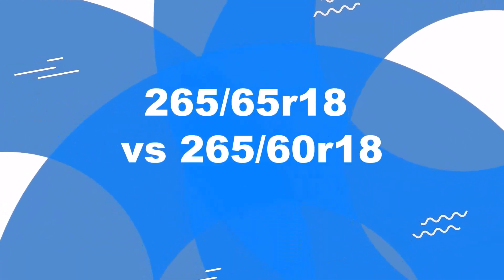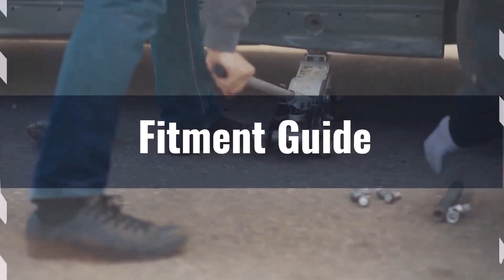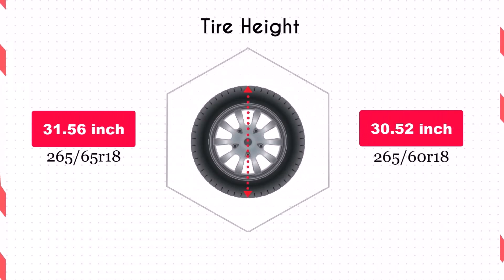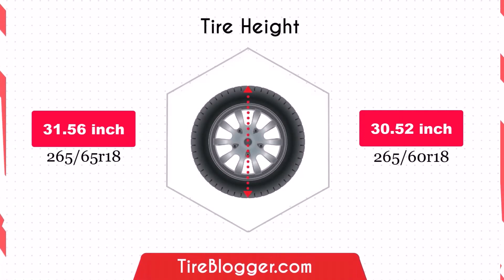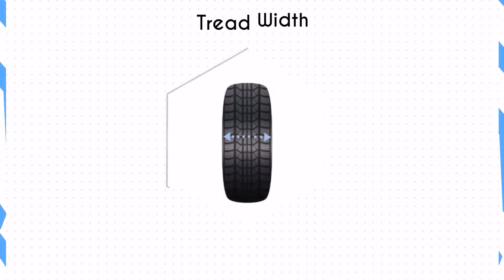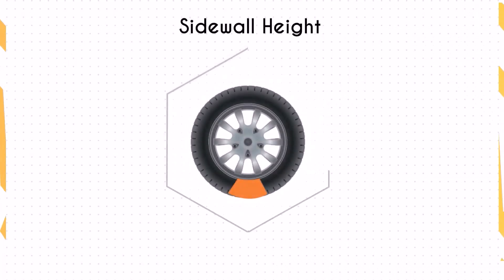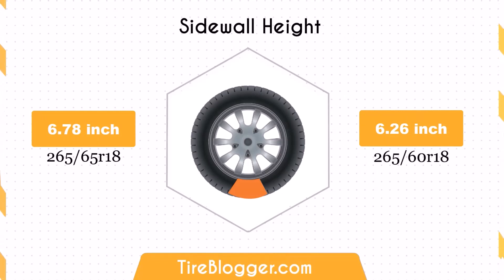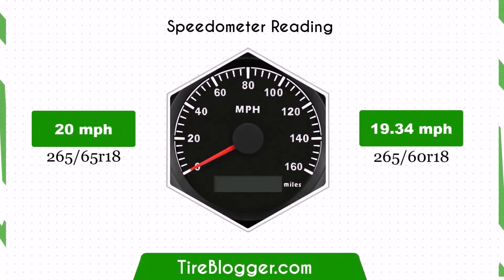Tire Size 265/65r18 vs 265/60r18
Discover the key differences between tire sizes 265/65R18 vs 265/60R18 in this comprehensive comparison video.

We delve into fitment guides, ground clearance, gas mileage, aesthetic looks, ride comfort, speedometer accuracy, and handling and stability to help you make an informed decision.

Whether you're upgrading your vehicle or simply curious about the benefits and drawbacks of these two tire sizes, our professional yet friendly approach ensures you get all the information you need. Watch now to find out which tire size best suits your driving needs.

#265/65r18vs265/60r18